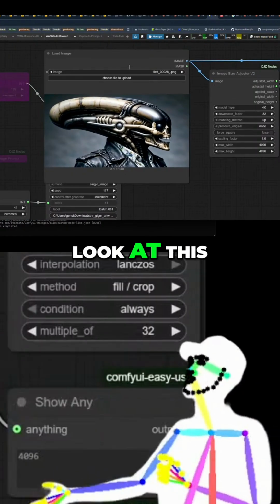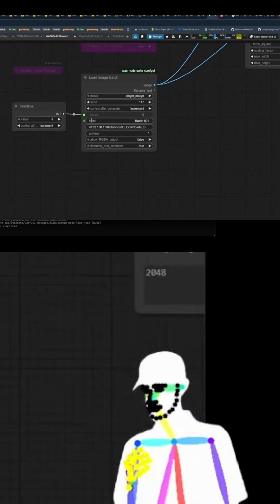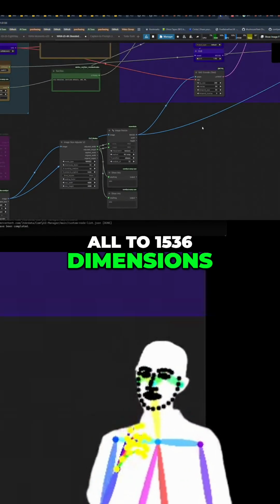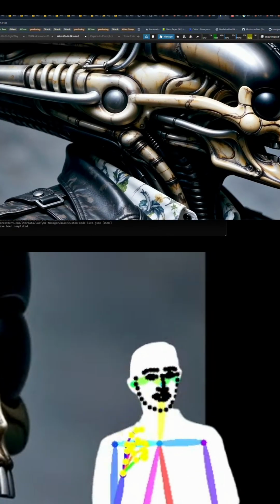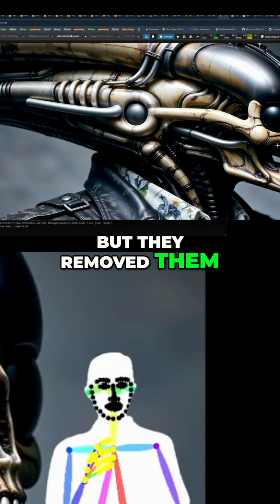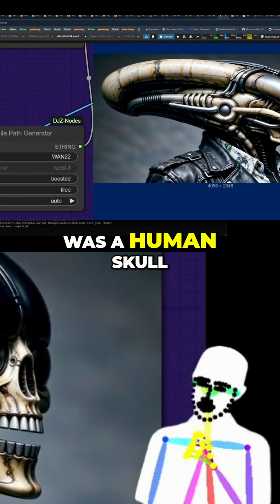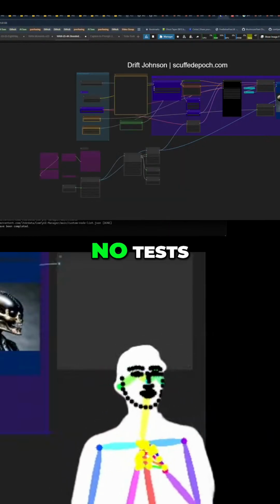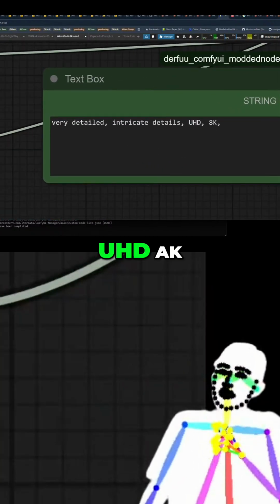ComfyUI: AI Image Upscaling Tutorial for Mind-Blowing Results!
Original drawings are being upscaled using AI to create detailed UHD images. The process involves intricate details and creative choices, resulting in stunning transformations.